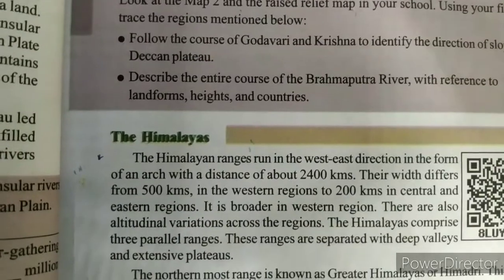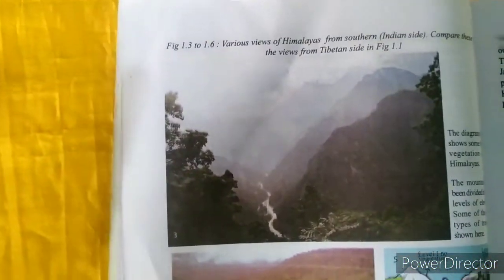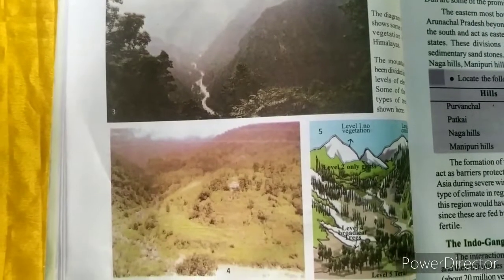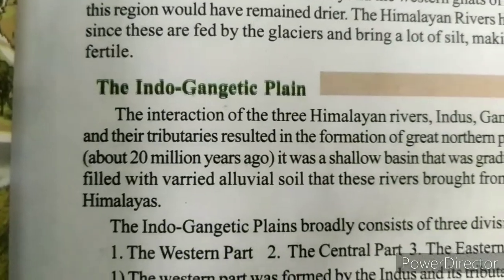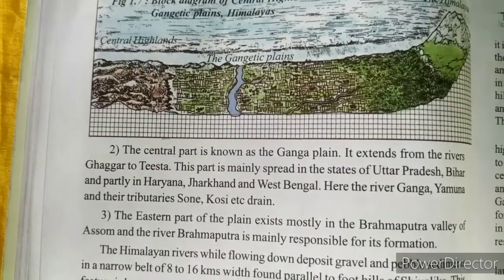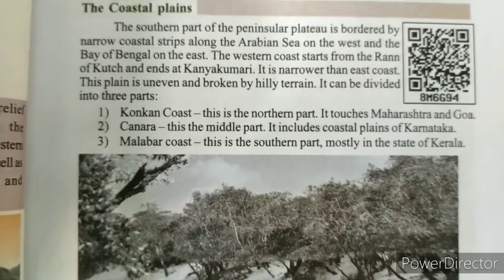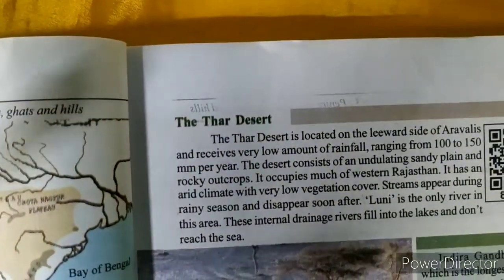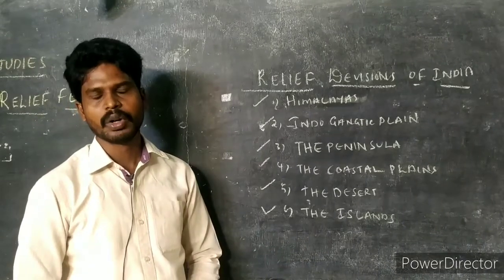X class social lesson "India Relief Features" by Mr. Balaji